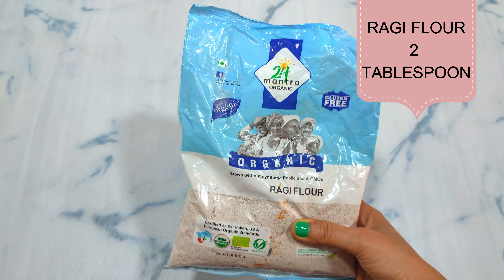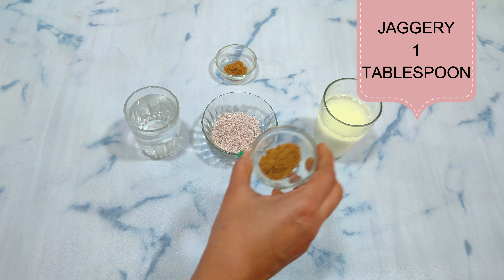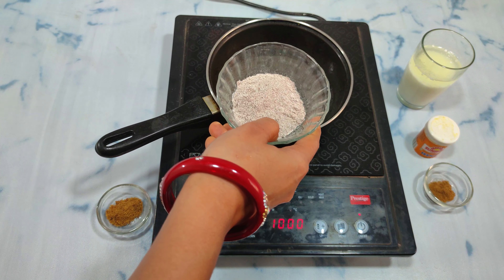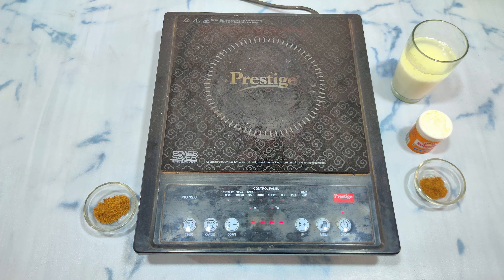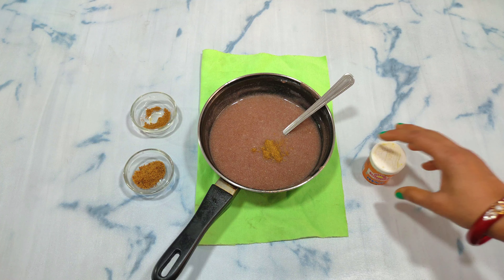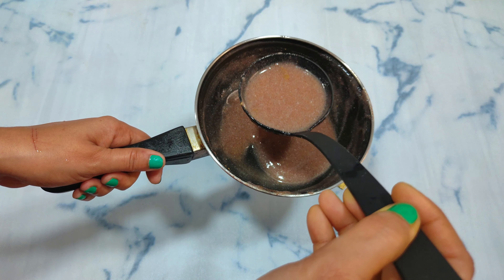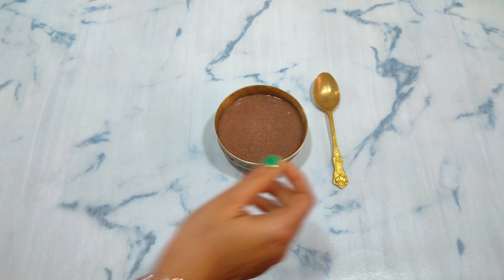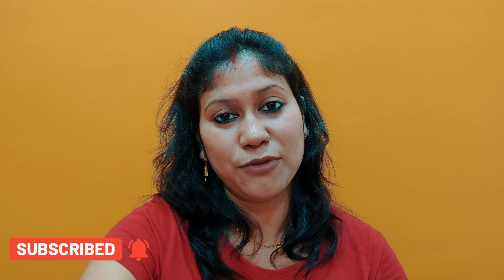The Most Tasty Ragi For Babies/Home Made Baby Food//Sweet and Sour Ragi / For 8+month Babies/ Nachni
The Most Tasty Ragi For Babies//Home Made Baby Food//Sweet and Sour Ragi // For 8+month Babies // Nachni Ambil//

Ingredients :-
Ragi Flour 2 Tablespoon.
Buttermilk 4 Tablespoon.
Water 2 cups.
Jeera powder 1 pinch.
Jaggery 1 tablespoon.

Method:-
Put a saucepan in your gas oven and add 2 cups of water in it.When the water started boiling add the ragi flour and immediately started whisking with the help of a whisker to avoid lumps.Cook for 2 to 3 minutes .After thicken a bit  put it out from the gas and cooled down.After few minutes add buttermilk ,jeera powder,jaggery and a pinch of hing.Mix it and serve warm to your little one.

Everywhere you find only sweet recipes of Ragi so I tried something different which is very delicious and healthy too.And it makes your little one very happy.Ragi is very nutriuos for babies and buttermilk make it more digestible .Thank you.

MAIN GEAR:
Camera : -
Light : -
Mic : -
Stand : -
Mobile Holder :-